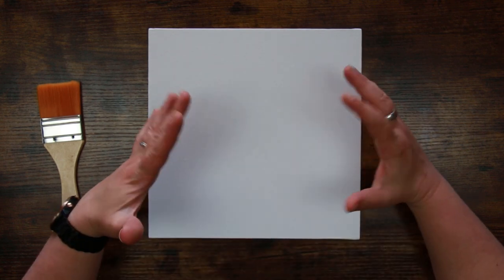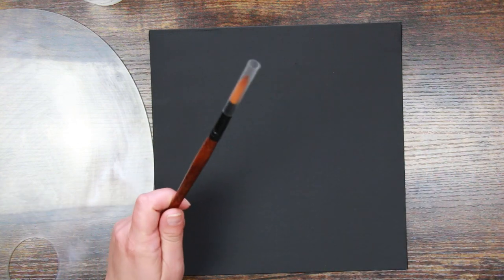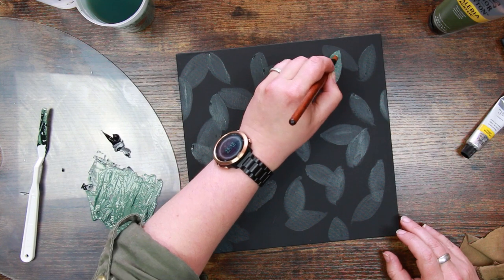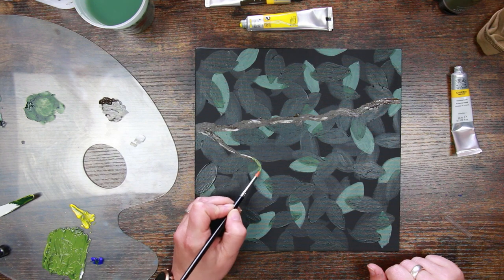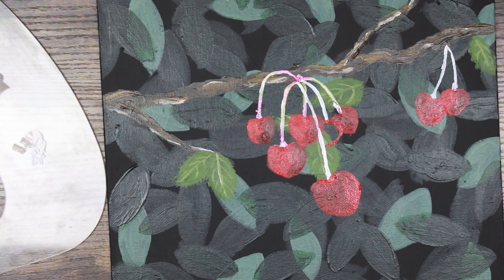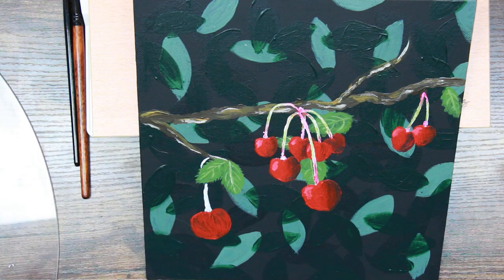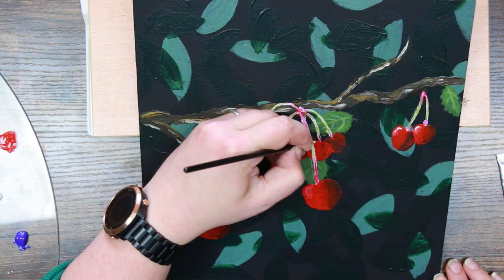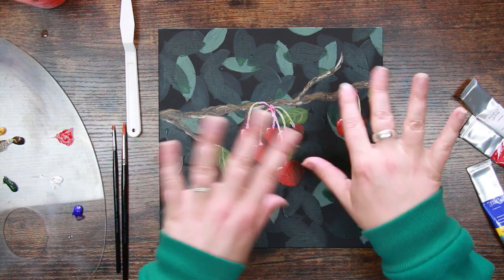It's Not A Pineapple | Acrylic Fruity Painting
Being sensible isn't usually a 'thing' here in the Cave, especially when it comes to painting.. common sense prevailed on this occasion, as we embark upon a black background acrylic painting. Fruity!

Amazon Wishlist for your noseying pleasure:

Cave Stash Fund (Charity fund) : £27.00

Musical Attributions:
Channel Jingle
Web: chris-small.co.uk